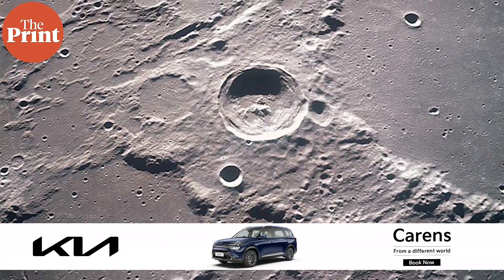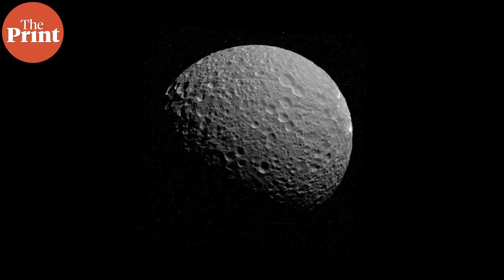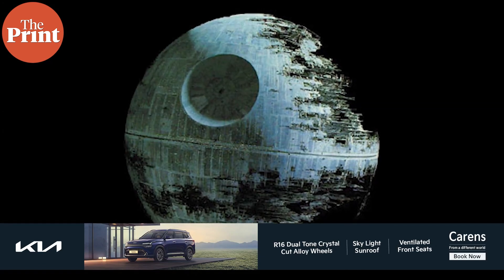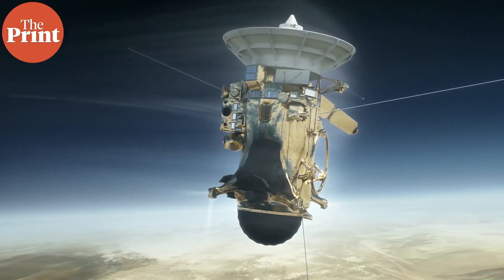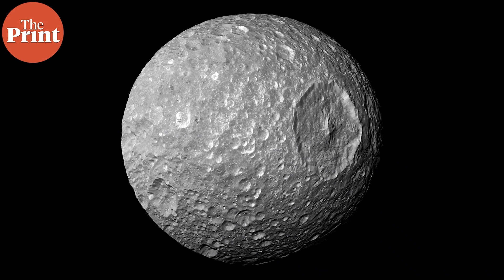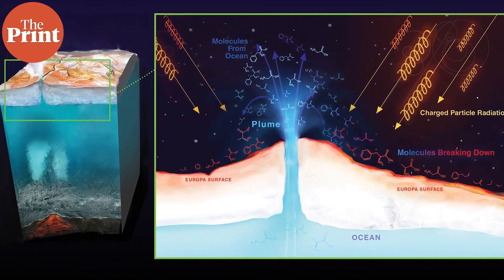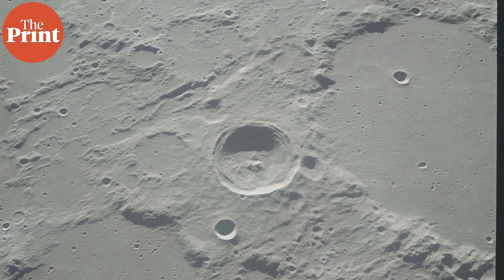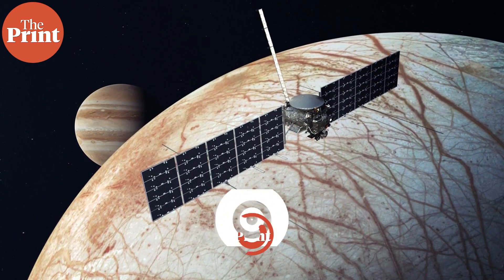Saturn’s Death Star-like moon could hold an underground water ocean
Saturn’s moon Mimas has numerous craters on its icy surface and no cracks, which led planetary scientists to believe that an underground ocean on the moon was impossible. Now, a new study suggests otherwise, backing Cassini mission’s data that there could be an underground liquid water ocean on the moon. ThePrint’s Sandhya Ramesh explains.